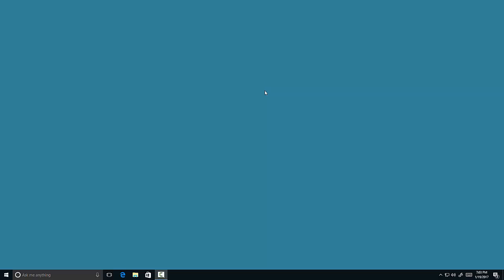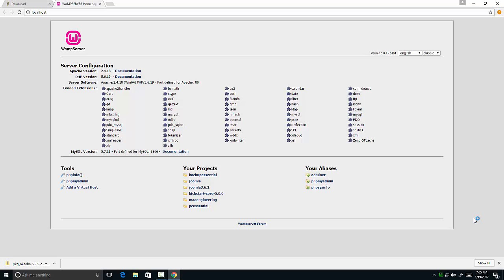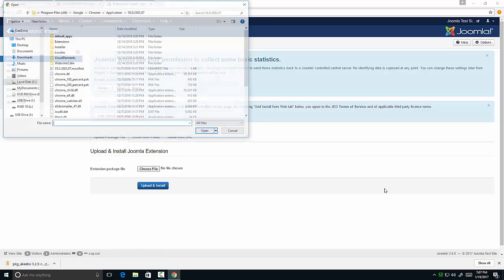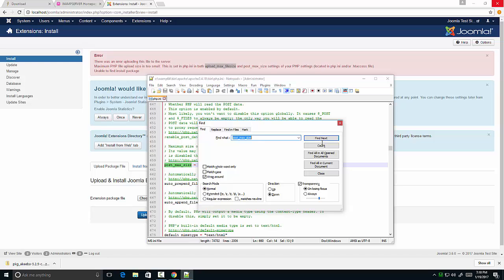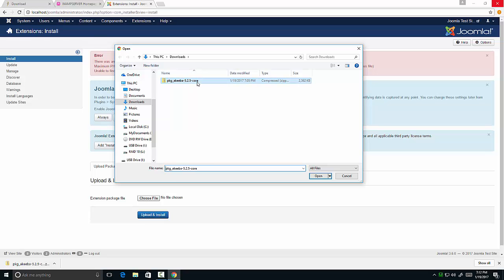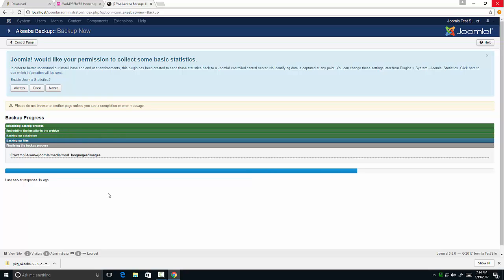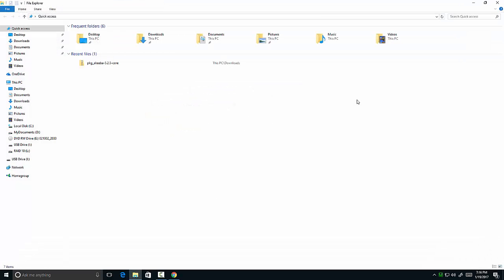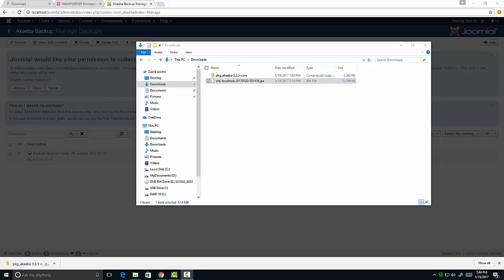Backing up Joomla 3.x with Akeeba Backup in case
Step-by-step instructions on installing the Akeeba Backup plugin to backup your Joomla installation. It's always a best practice to backup your website prior to making changes. Should a plugin or update corrupt your Joomla installation or if you're hacked, you will have a backup you can revert to. Joomla website security should include a backup plan in case you find yourself in the middle of a Joomla hack.